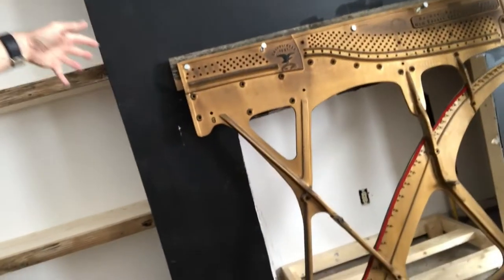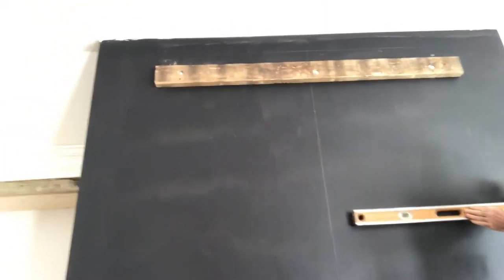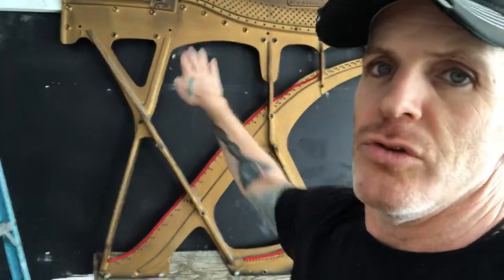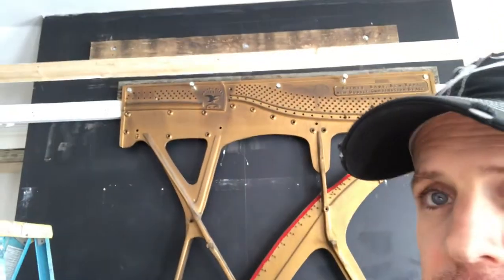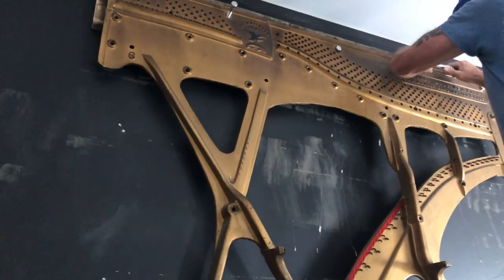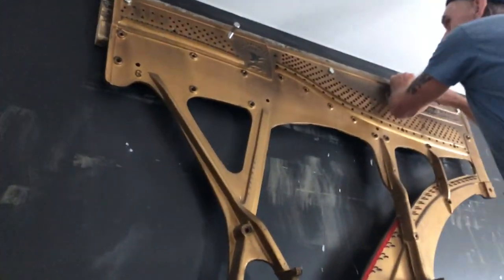Moms Fireplace Harp install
Installing a Vintage Piano Harp as Wall ART